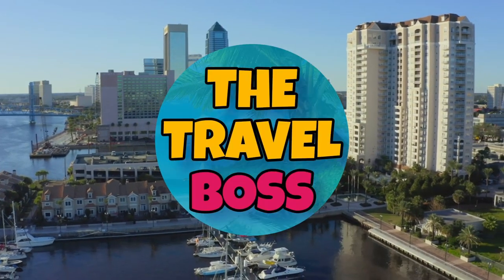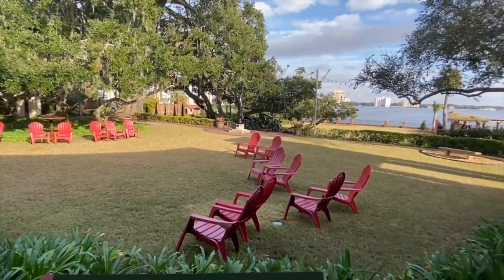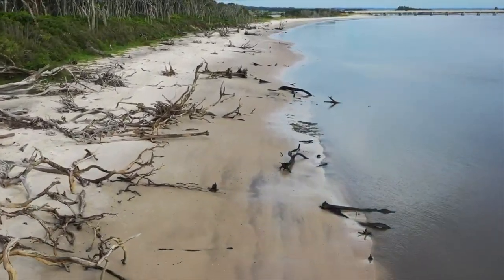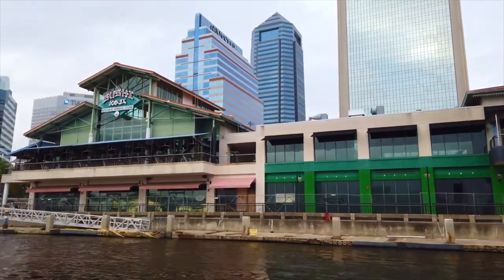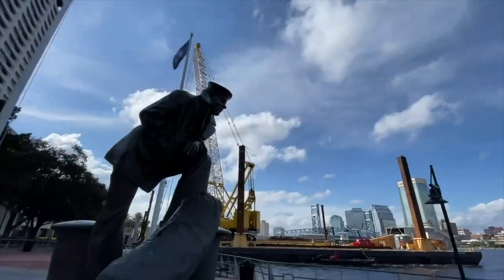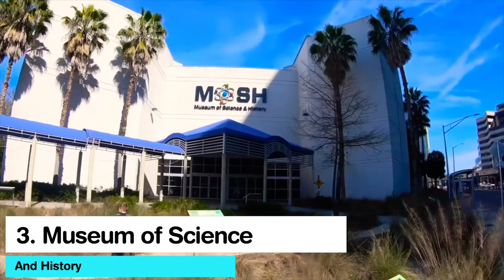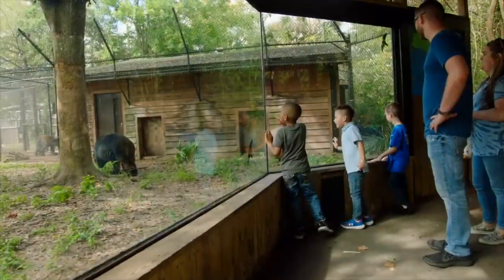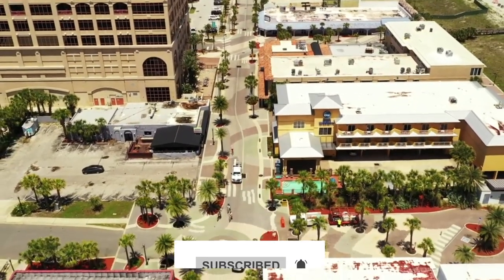TOP 10 Things to do in Jacksonville , Florida 2023!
Jacksonville , Florida an amazing place to visit in Florida. If you want to know top 10 what to do in Jacksonville or you need a travel guide, please keep watching.

Number 5. Stroll along the Jacksonville Riverwalks
The St. Johns River is the commercial, transportation, and historic heart of Jacksonville. Now consisting of two sections – the Northbank and Southbank – this fun network of pedestrian walkways extends some 3.5 miles along the river, connecting a number of hotels and attractions.
It's romantic to walk along the river at dusk, when a calm takes over the water just as the city on either side of it is lighting up. During the day, it's fun to stop and listen to the frequent performances by excellent street performers and bands. In addition, there are some good restaurants along the way.

 Number 4. Atlantic Beach
Just a short drive east from the urban buzz of Jacksonville is another world altogether: Atlantic Beach. Here, the only sounds to be heard are the soothing waves lapping against a beautiful beach, and the seabirds swooping above the water. One of the best ways to get to Atlantic Beach is via the St. Johns River Ferry, which plies the river amid all types of interesting scenery.
Several deep-sea fishing charter companies operate out of Atlantic Beach. If you take one of them, chances are good you can bring your catch to a local restaurant for cooking.
Another good place to visit is the Tide Views Preserve. This tranquil spot is popular for its great natural beauty, with a long pier jutting out into the marshes and a park with trails and boardwalks. Atlantic Beach is a great place to just relax and soak in the smells, sights, and sounds of one of Florida's great getaway destinations.

Number 3. Museum of Science and History
If you love seeing your child's face light up with wonder, visit the Museum of Science and History (MOSH). Originating in an old Victorian home in 1941, this museum has since grown into one of the finest in Florida, with an outstanding collection of both permanent and traveling exhibits.
These exhibits range from historic looks at Northeast Florida to revealing glimpses of future technology and communications, as well as energy and ecosystems. There's also a peaceful courtyard with native plants, and an interactive play area for younger children. Kids of all ages will love the Space Science Gallery and the Bryan-Gooding Planetarium. At MOSH, it won't be just the kids' faces lighting up with wonder, yours will, too.

Number 2. Jacksonville Zoo and Gardens
Jacksonville Zoo and Gardens is more than just a zoo: it's an exciting experience that's fun for the whole family. Behind-the-scenes tours, close-up encounters with the animals, and a walk-through Butterfly Garden and Land of the Tiger exhibit are just some of the fun things to do here.
There's also a Play Park and Splash Ground for the kids, and at Stingray Bay, you can pat the inhabitants. Kids can also ride an old-fashioned carousel or sign up for the Zookeeper For A Day program. A colorful Old-Time Zoo Train goes to all the exhibits. Other highlights include a 4D theater and the River Quest Scenic River Cruise. And yes, there are hundreds of animals from all over the world, in all sizes, shapes, and colors.

Number 1. Jacksonville Beach
Located just a few minutes' drive south of Atlantic Beach, the City of Jacksonville Beach is well worth a visit. The highlight, as the name suggests, is the lovely 4.5-mile-long stretch of golden sand that beckons to be enjoyed and explored.
In addition to the superb surfing and swimming conditions here (with lifeguard attendants), if fishing's your thing, you'll want to make your way to the 625-foot-long Jackson Beach Fishing Pier. And if fishing's not your thing, the views over the beach are incredible.